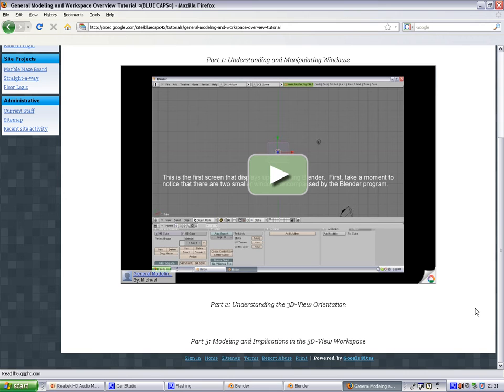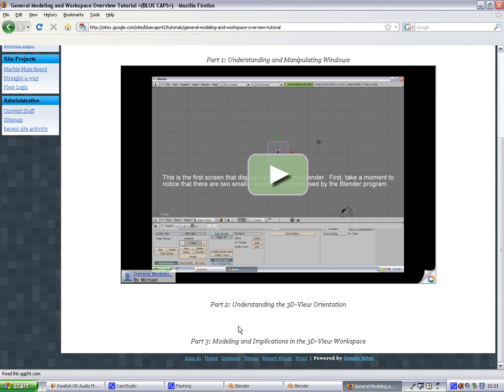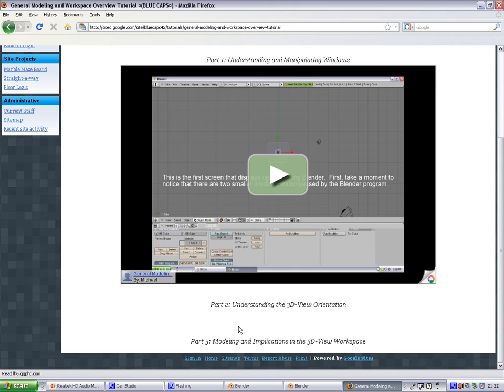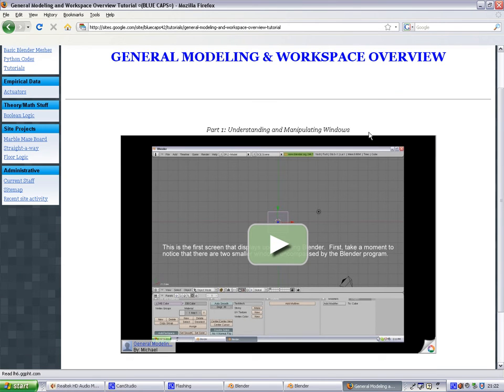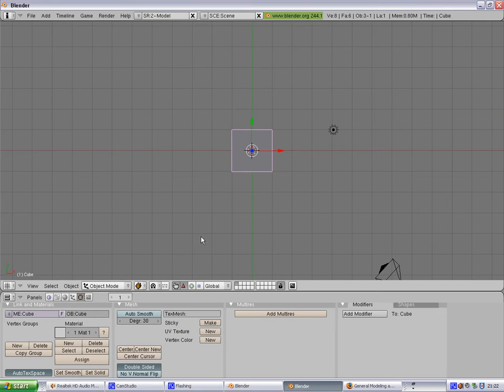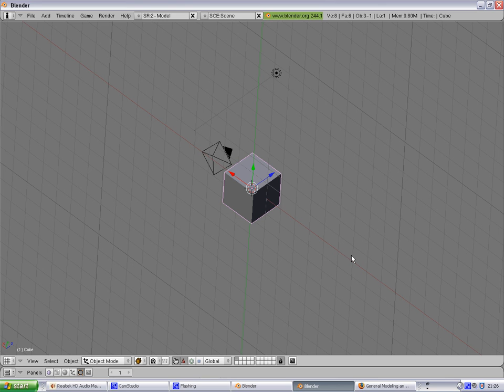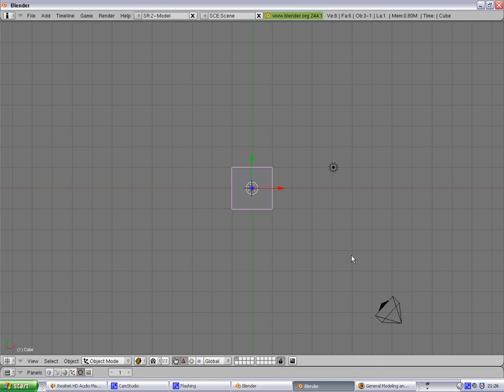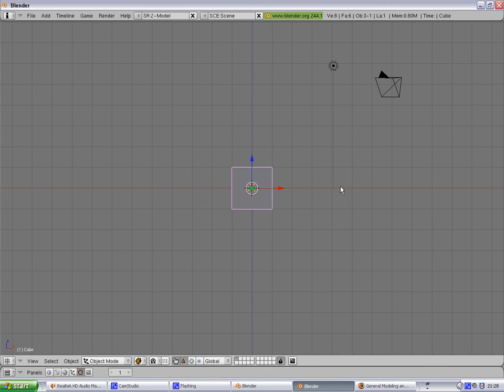Understanding the 3D-View Orientation